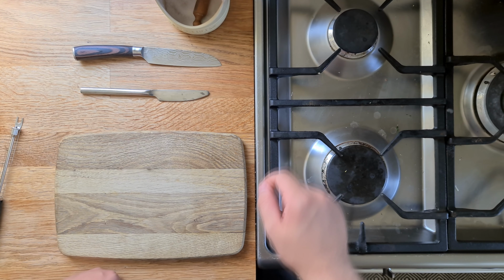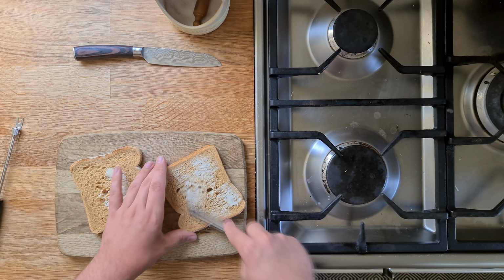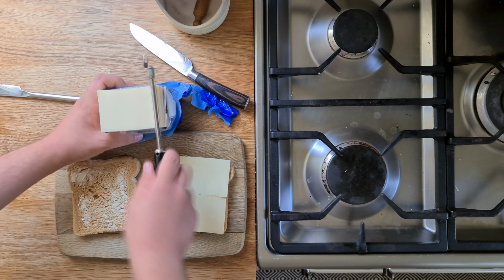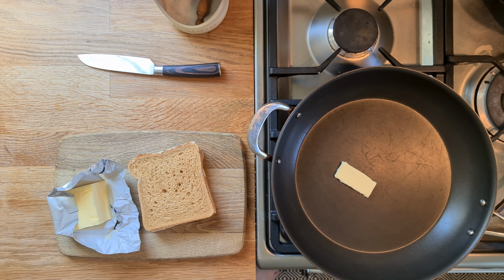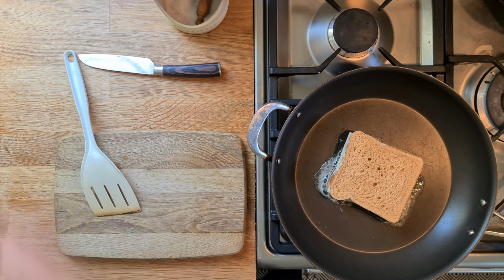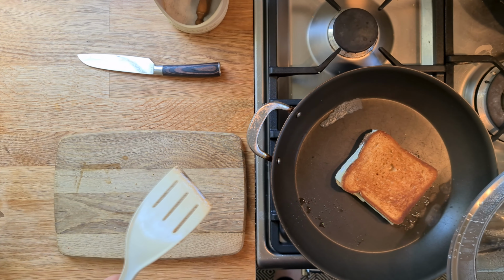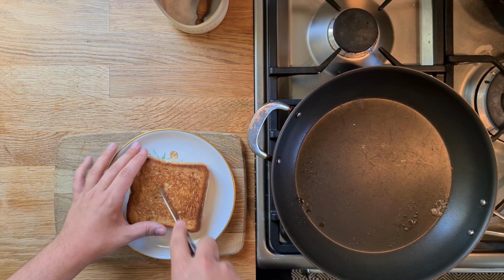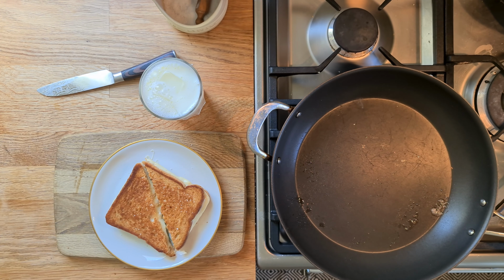Grilled cheese sandwich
Song is "Chanson d'Automne.." by Chris Christodoulou.